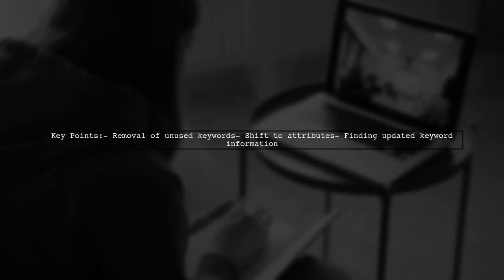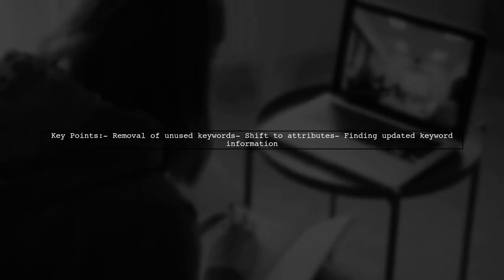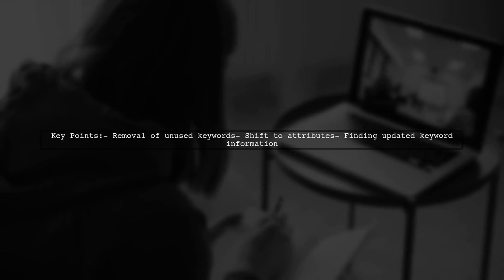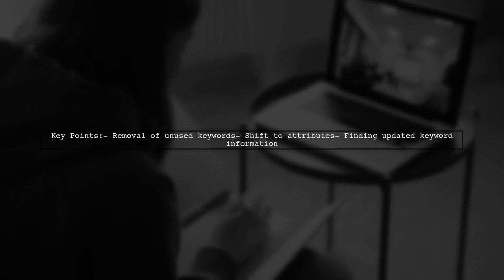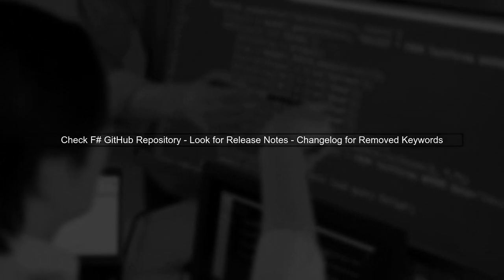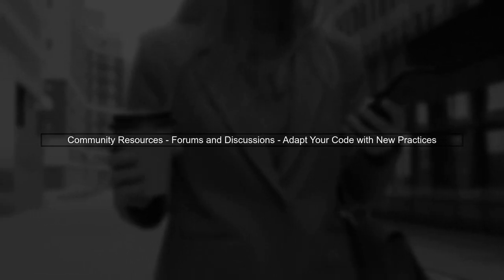Don't Miss Out: The Hidden History of F#'s Unused Reserved Keywords Revealed!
In this video, we delve into the intriguing world of F#, exploring the often-overlooked reserved keywords that remain unused in the language. While many developers are familiar with F#'s powerful features, the hidden history behind these keywords reveals fascinating insights into the language's evolution and design choices. Join us as we uncover the stories and potential implications of these forgotten elements, shedding light on what they could mean for the future of F# programming. Don't miss out on this unique exploration!

Today's Topic: Don't Miss Out: The Hidden History of F#'s Unused Reserved Keywords Revealed!

Related to: f#,